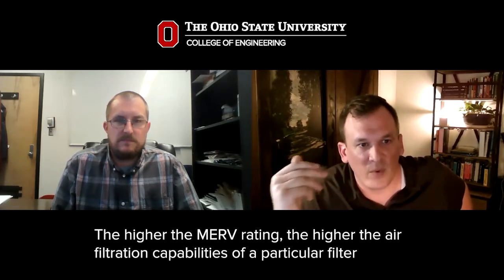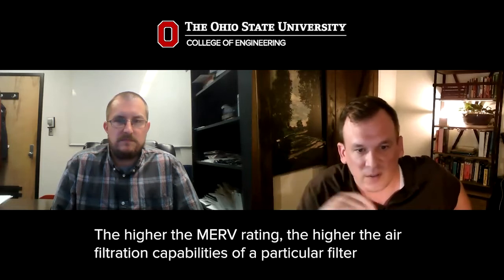COVID-19 Discussion: Indoor transmission and air quality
Environmental Engineering Assistant Professors Andy May and Jordan Clark discuss virus transmission factors and prevention strategies to consider when indoors during the colder months. They also describe how they're integrating these topics into the courses they teach.